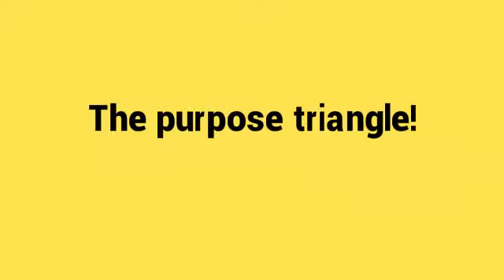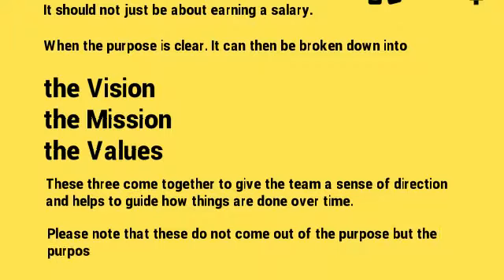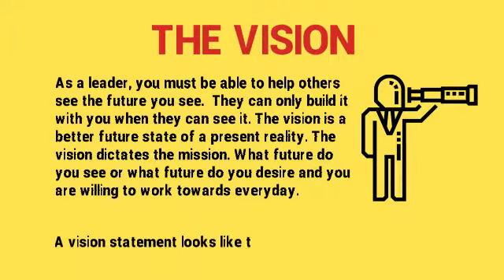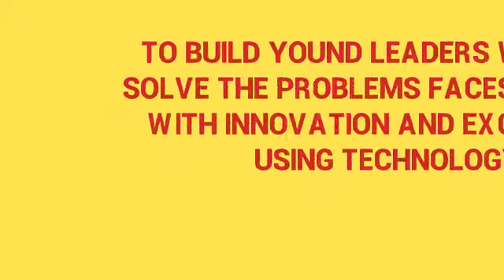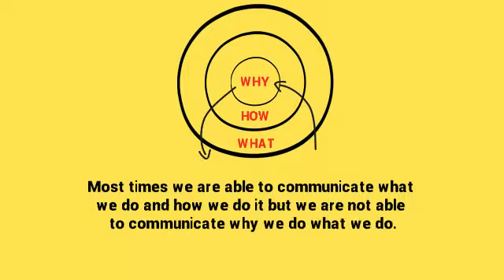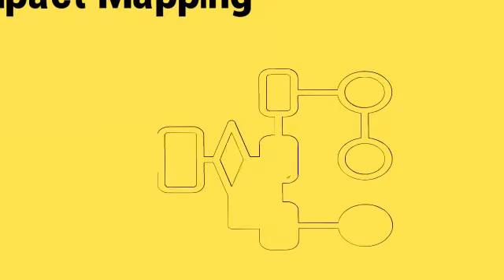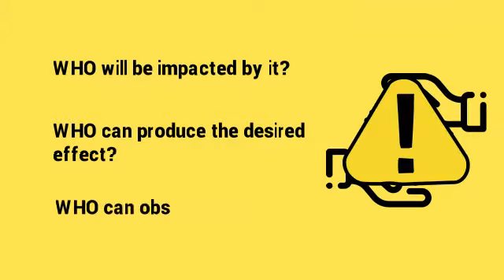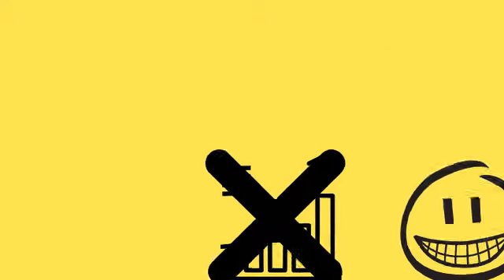Startup Leadership Course Module 1 - Start With Why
This is the foundational module for the startup leadership course.
The purpose of this module is to help the you as an entrepreneur acquire a sense of direction and purpose in your entrepreneurial quest.
It might not always be smooth but entrepreneurs who succeed are the ones who know the reason they got into it in the first place.
This module helps to shape your thinking to think more about people and not products. It focuses in giving them the problem-solving mindset.